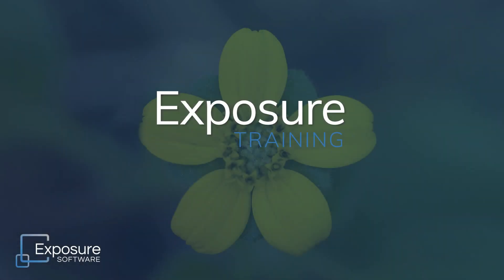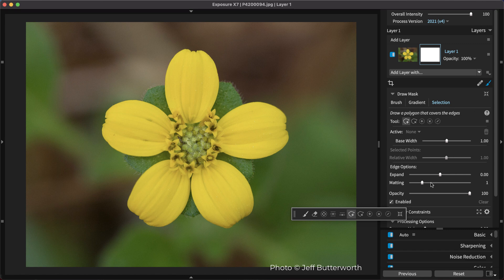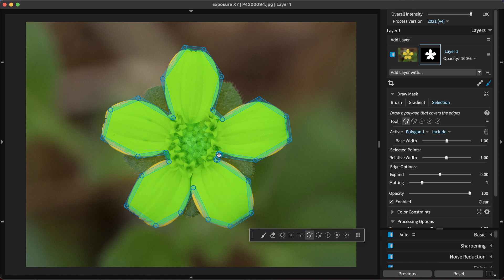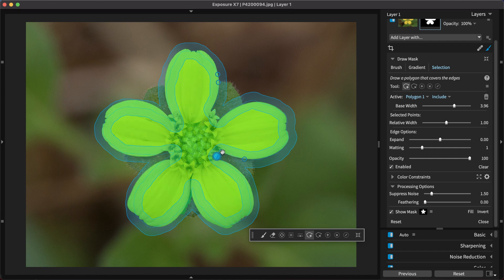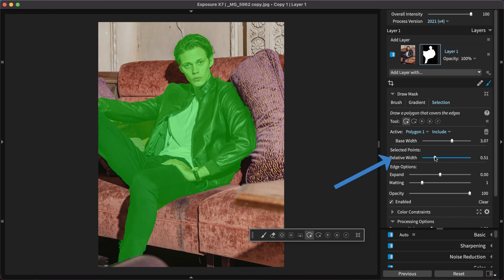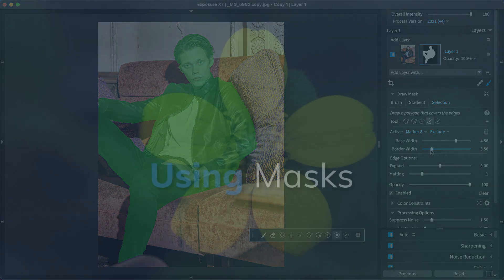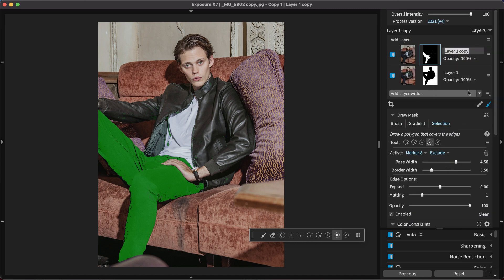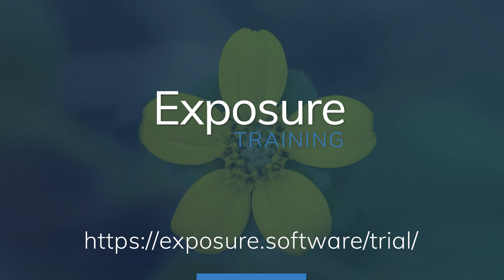Exposure Editing - Quick Polygon Selections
Exposure's Polygon Selection tool helps you make selections faster than ever. Simply trace the outline of an object in a scene and Exposure will make a detailed selection for you. We demonstrate how to draw a selection freehand, make refining adjustments, and then use the selection to apply editing adjustments in this tutorial.